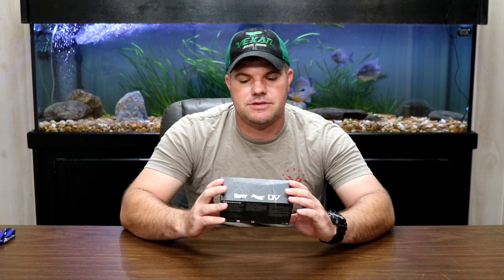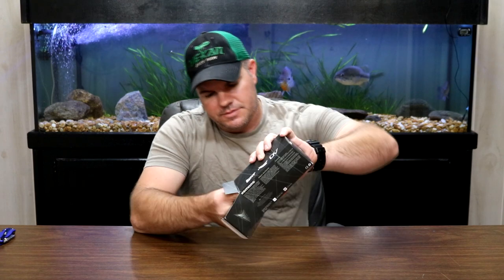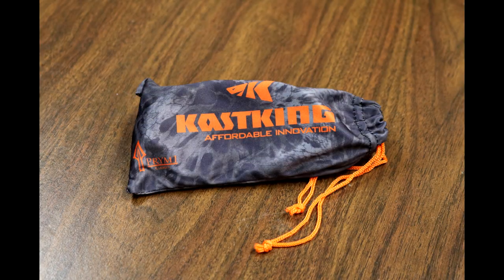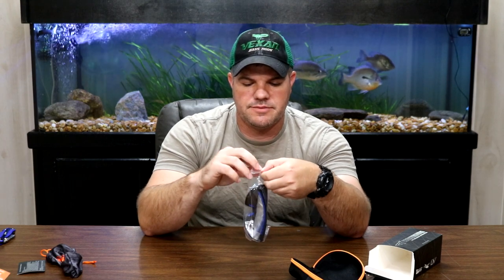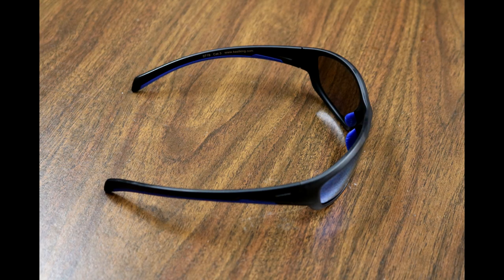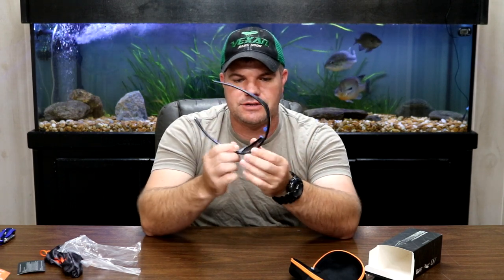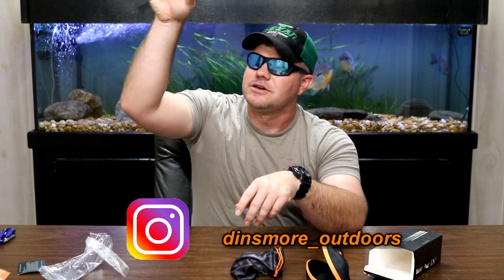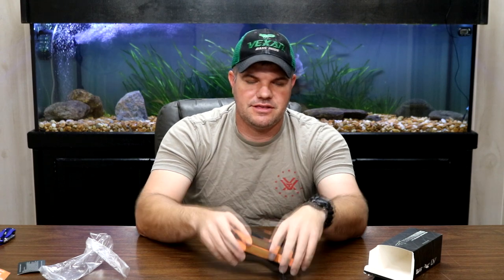Just a minute with Joe: kastking hiwassee sun glasses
Was looking for a new pair of budget sun glasses for fishing on amazon and came across these  Kastking  hiwassee sun glasses, and figure I would give them a try since they were not a bad price.

Camera gear used:
Gopro Hero 6

Personal Gear:
Kastking Hiwassee sunglasses
Fish Monkey UV fishing gloves